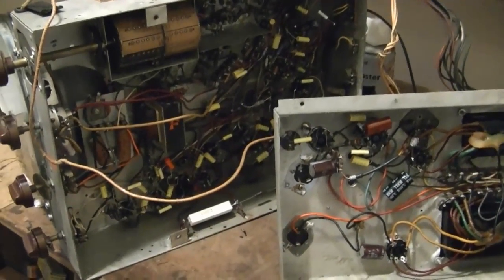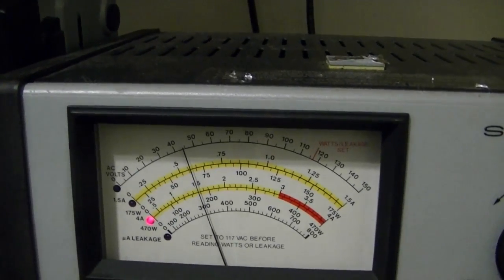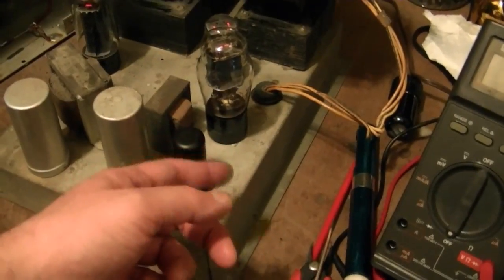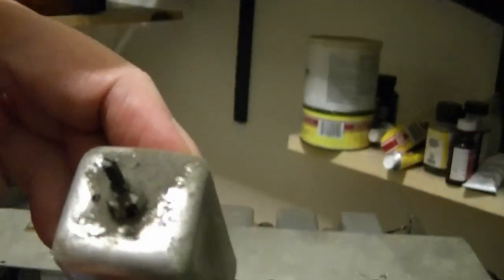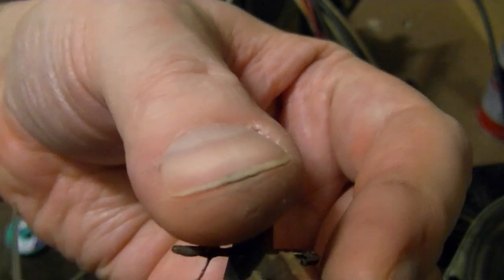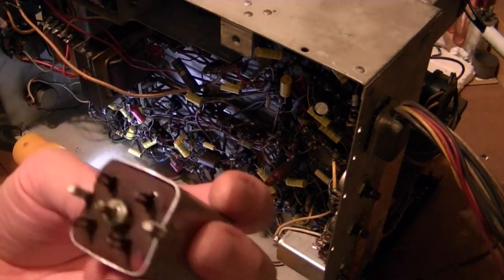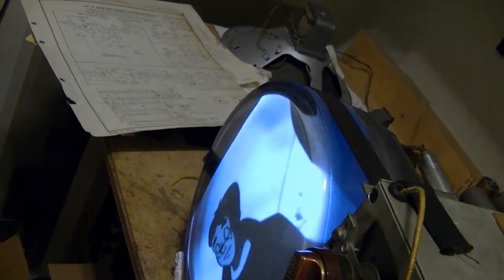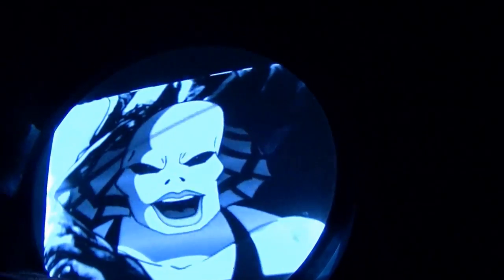Admiral 30B1 chassis restoration p3o5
Troubleshooting the weak audio.